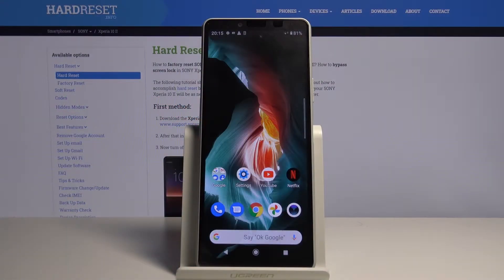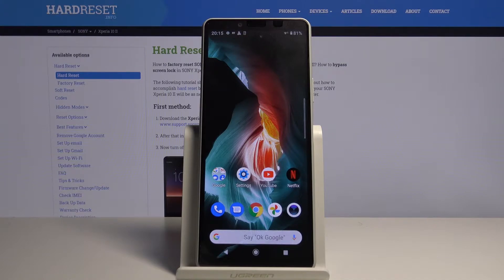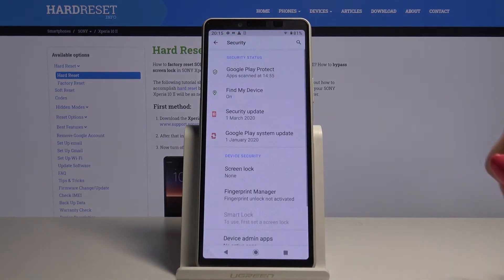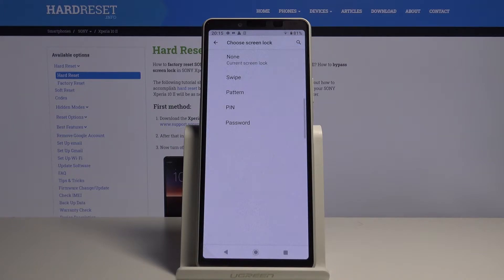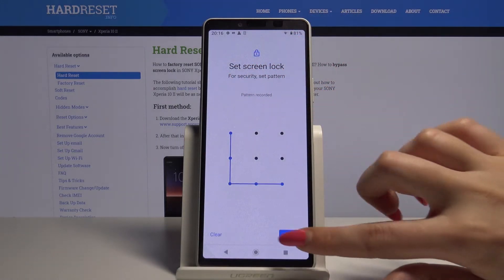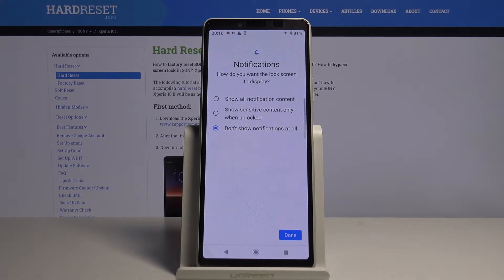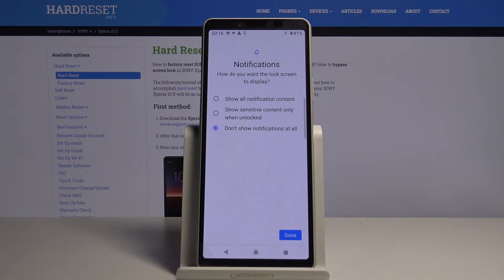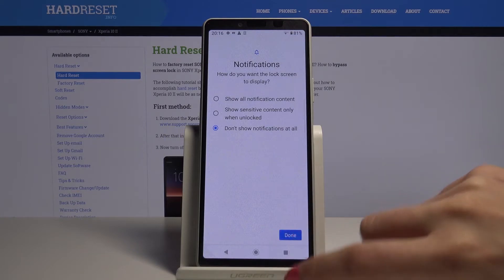How to Change Lock Method in SONY Xperia 10 II – Find the best Screen Lock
Learn more info about SONY Xperia 10 II:
If you feel that the screen method you have chosen is not effective enough, watch our video. We'll show you all the available screen lock methods for SONY Xperia 10 II.